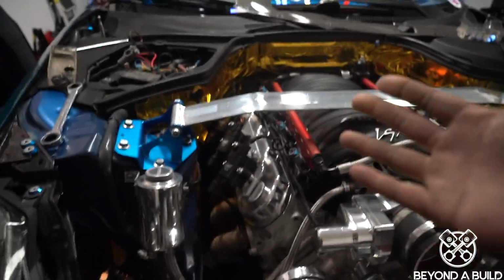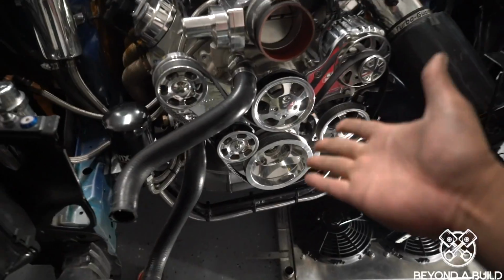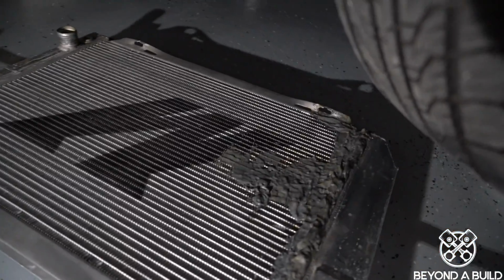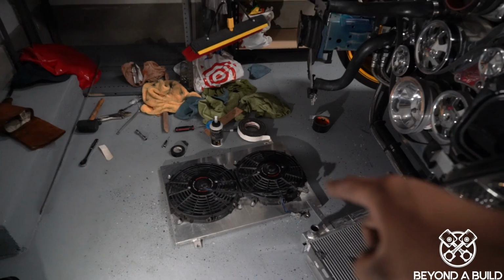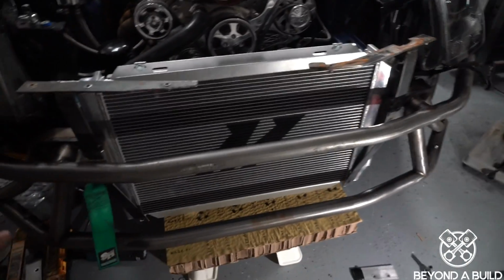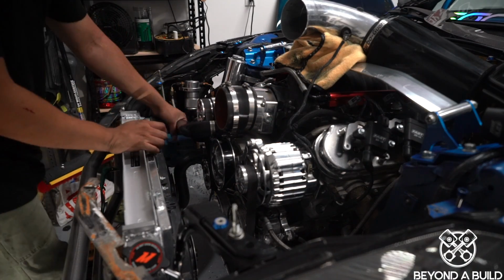350z LS3 Mishimoto Radiator Finally Replaced | TheBuildSeries | Beyond A Build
You know what, it's been a long time coming. We ended up replacing our mishimoto radiator with the warranty program because we could not fix the leak. Shout out to mishimoto for having an awesome warranty program! Let's get to it!

New video out every Tuesday at 6:30 pm PST